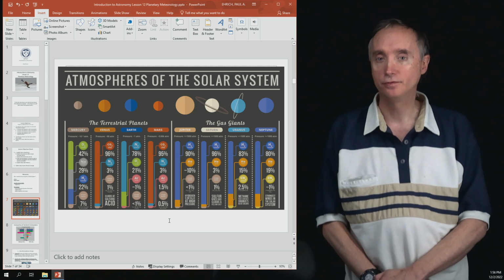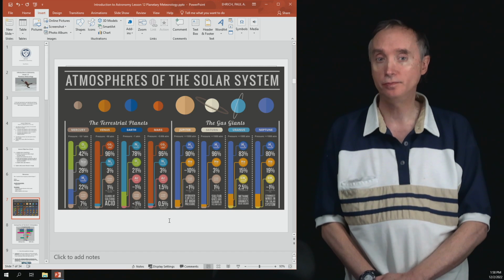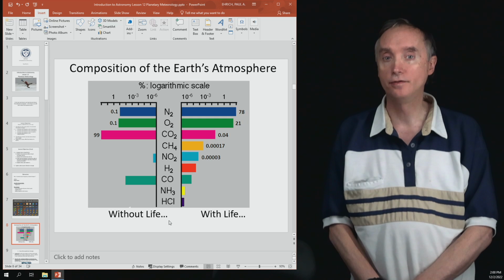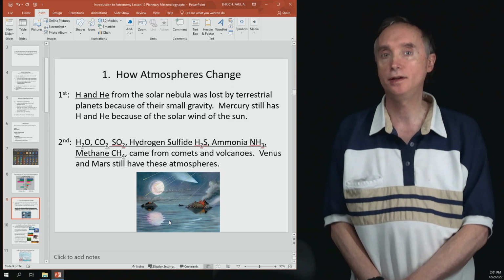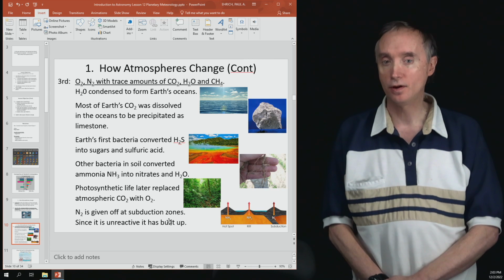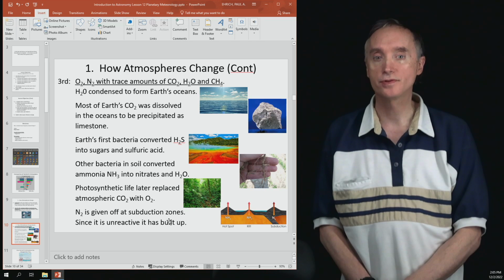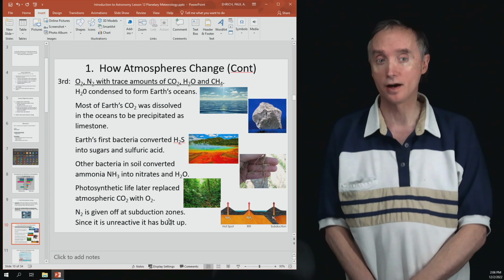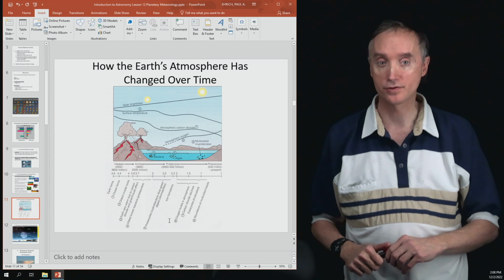Ast 12 2 The Composition of An Atmosphere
In this segment of lesson 12 you will learn about the different layers of the Earth's atmosphere.